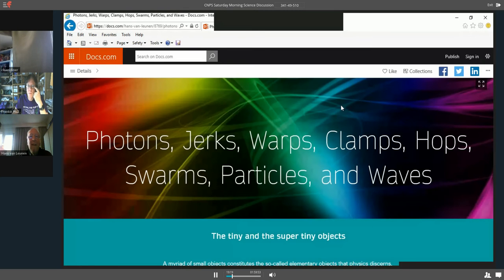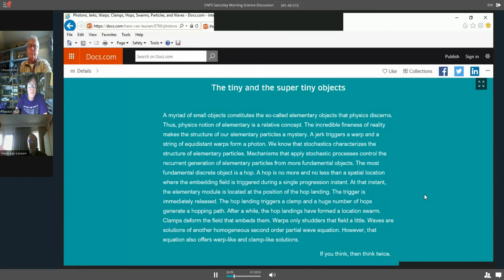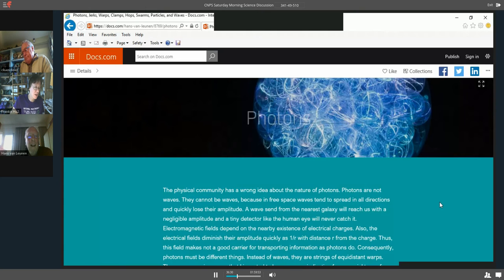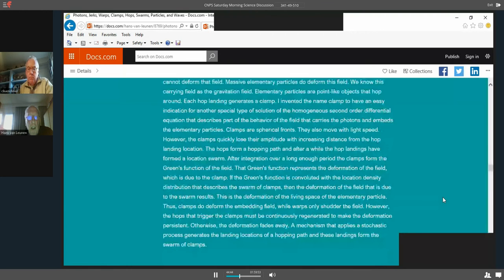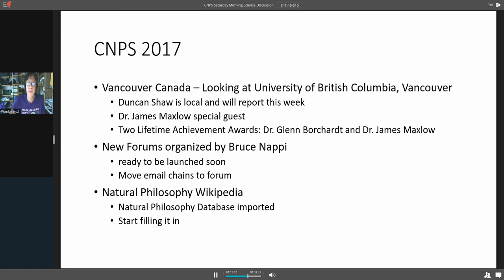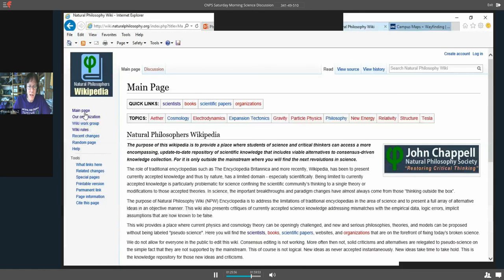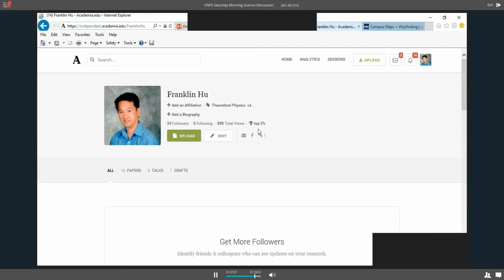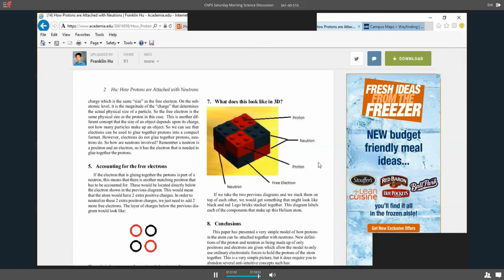CNPS Saturday Morning Science Discussion 2017-01-14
CNPS Saturday Morning Science Discussion 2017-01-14 including a presentation by CNPS President David de Hilster on things to come in 2017